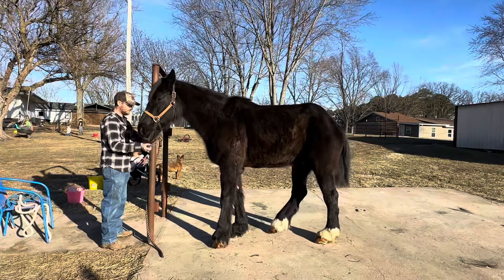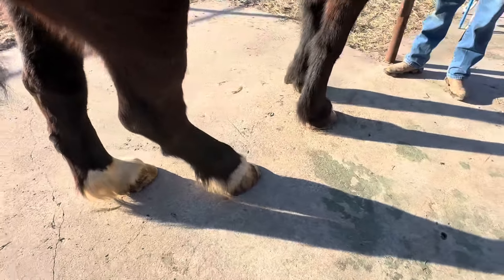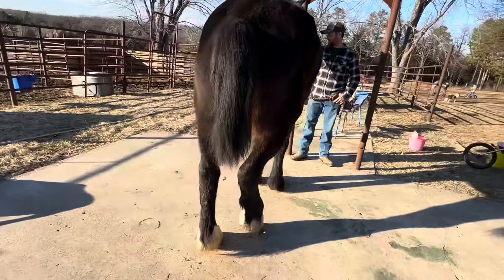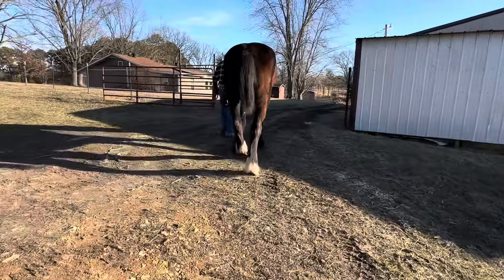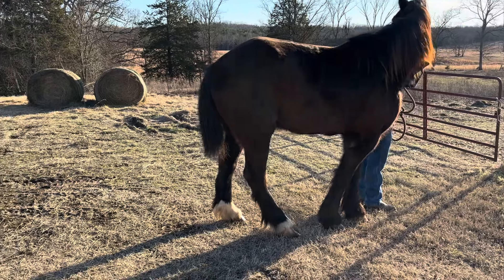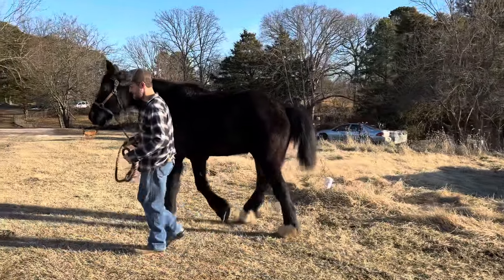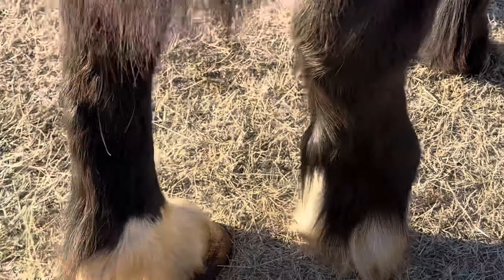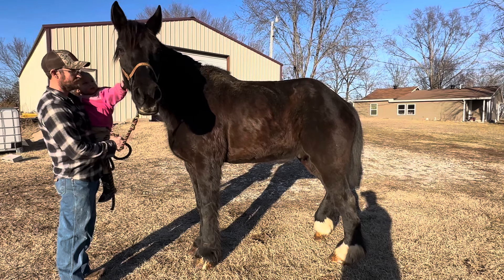UPDATE on BOAZ! The farrier came!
Boaz got his hoof care today! It seems to be helping already!!! 🙌🏼🫶🏼🙏🏼🖤

If you feel it in your heart to donate, give, or bless us with support please feel free to share our page, subscribe, view and like our videos, check out our Amazon wish list, or donate to our Venmo account.
We thank you so much for joining us!!!
~The Elrod Family